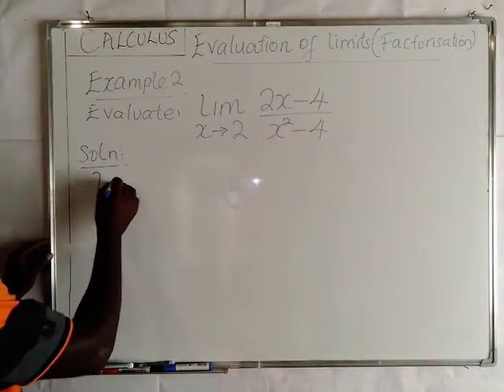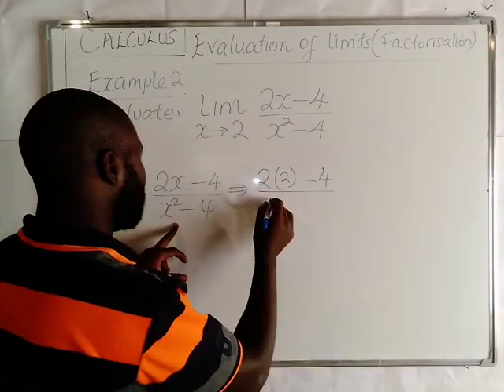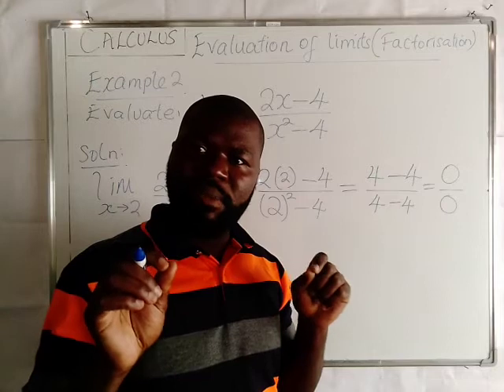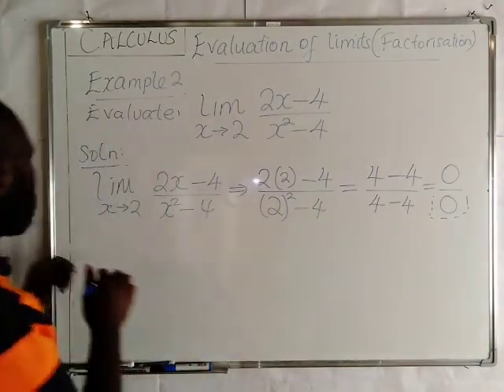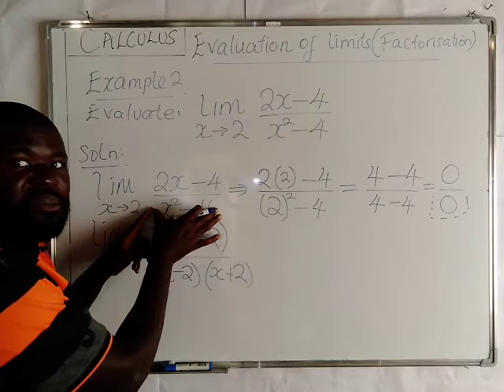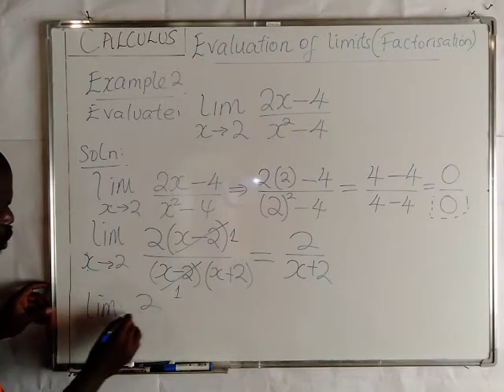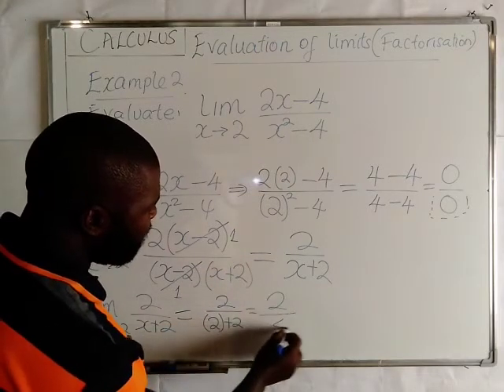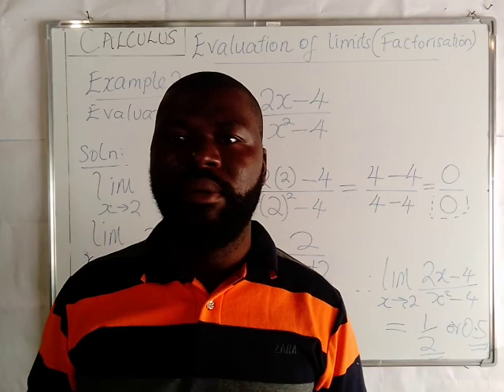Calculus - Evaluation of limits by factorisation